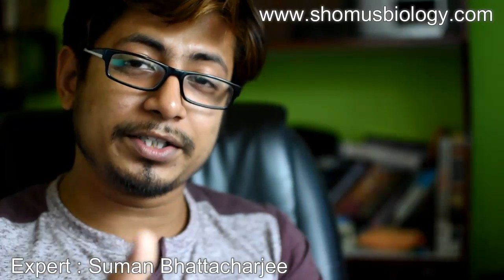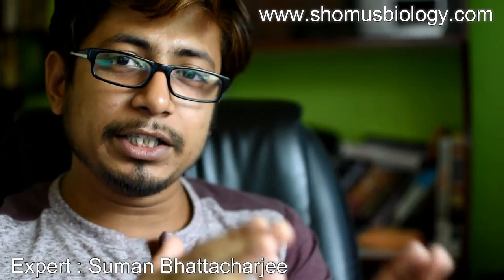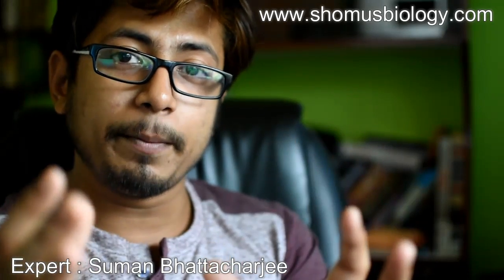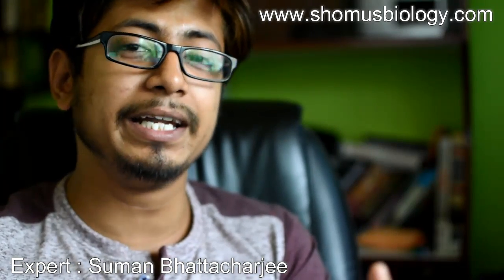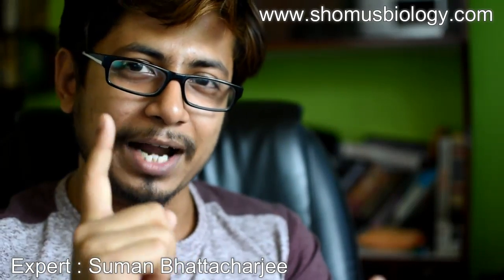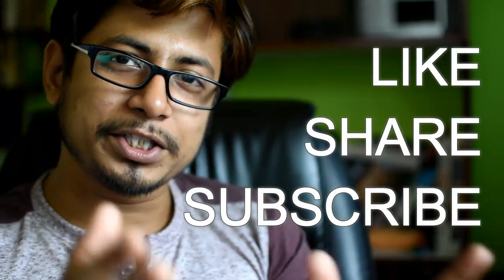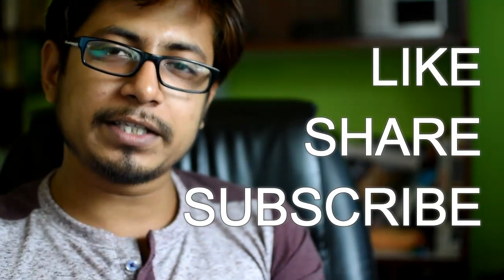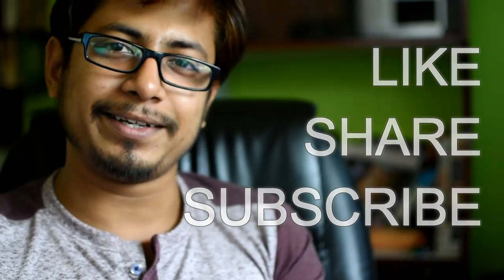TIFR NCBS exam preparation | How to crack JGEEBILS ?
TIFR NCBS exam preparation - This lecture explains about the Tifr ncbs entrance exam which is also known as jgeebils entrance test. TIFR NCBS conducts entrance test for the selection of the students for PhD and integrated PhD course. They also conduct the exam for Masters as well. Tifr and ncbs are very prestigious institutions in India conducting high quality science research. This lecture describes the exam pattern, eligibility criteria, exam fees and tips to crack tifr ncbs entrance test.

It will also help you to know few tips and tricks to crack and qualify this tifr ncbs exam. Get more information about jgeebils exam with this video.